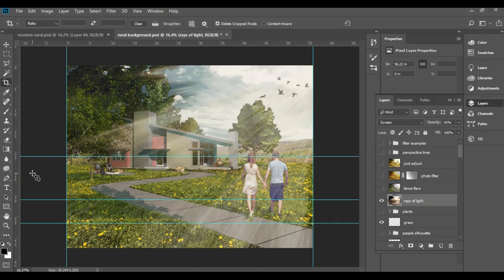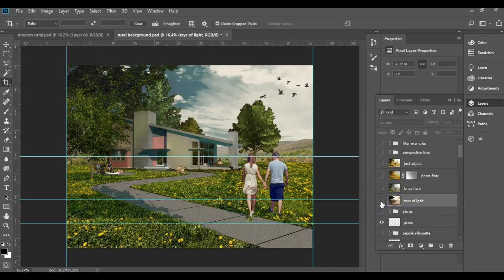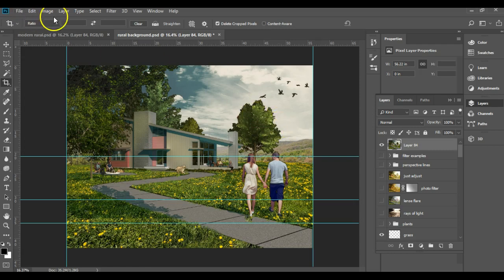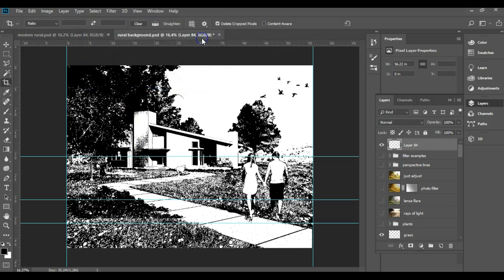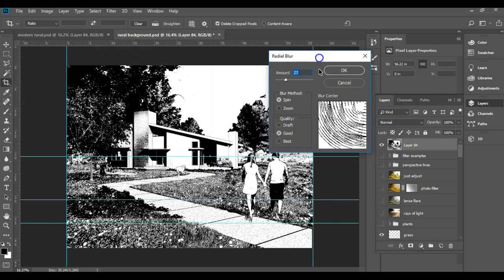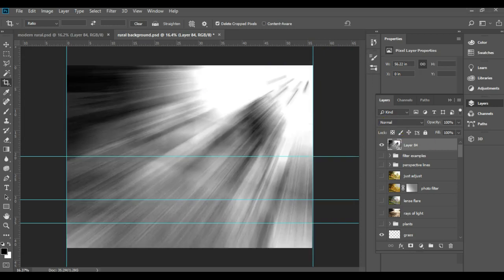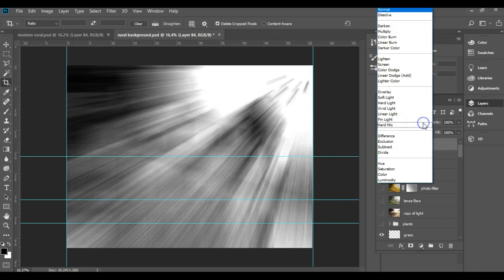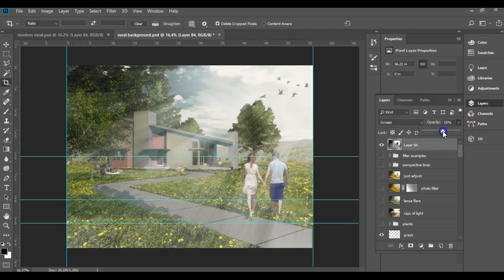Making Sun Rays in Photoshop